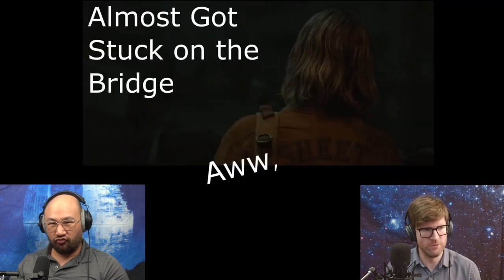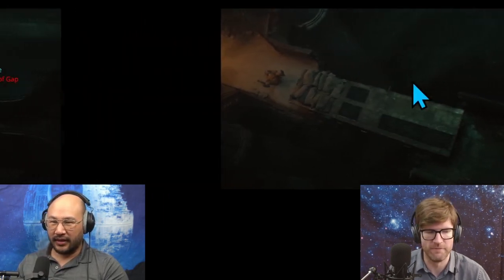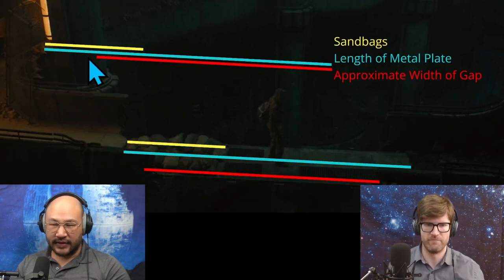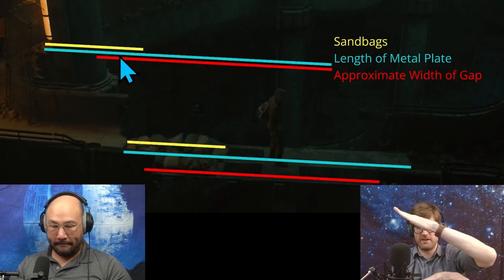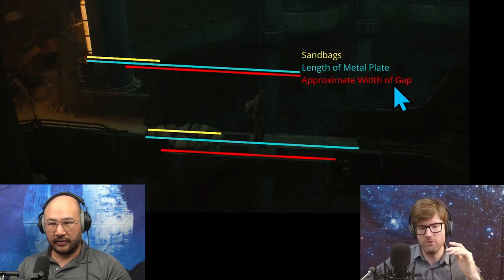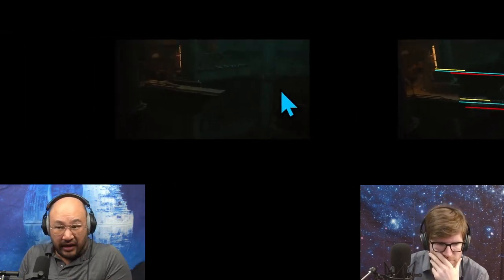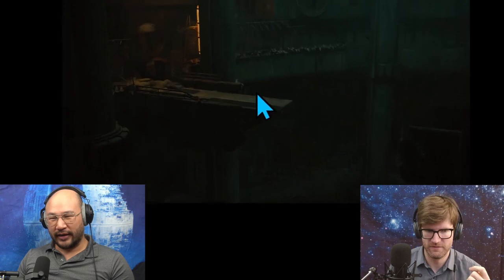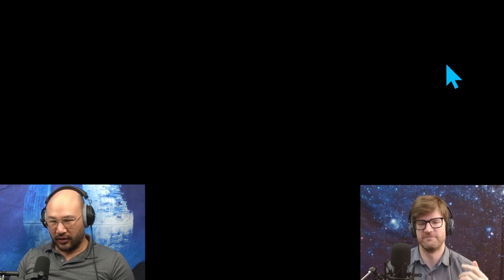Silo S2E1 | Rolly Bridge